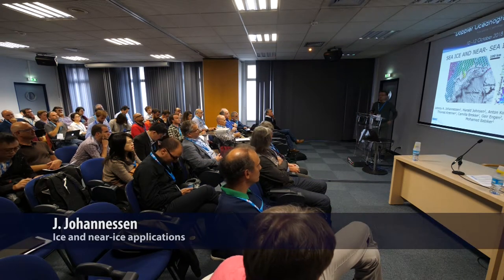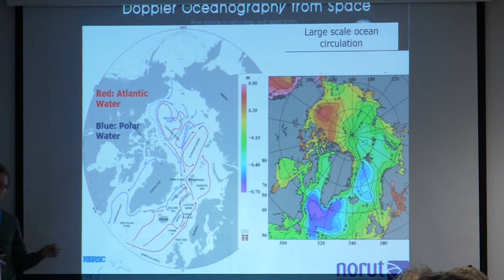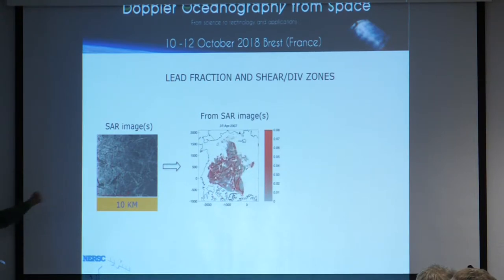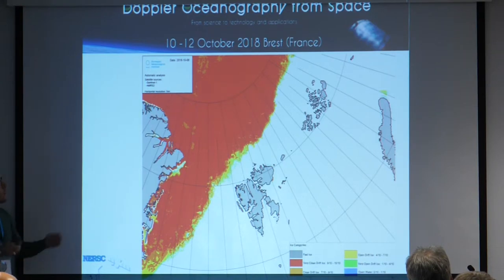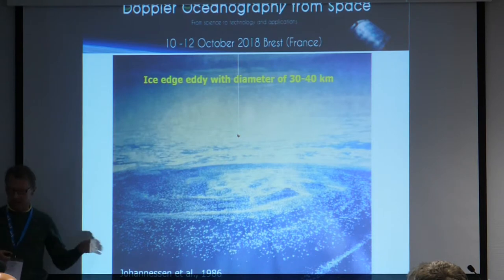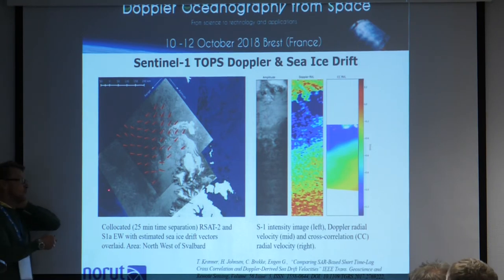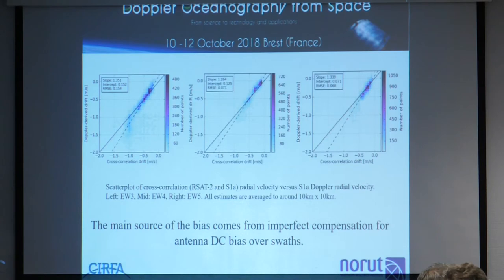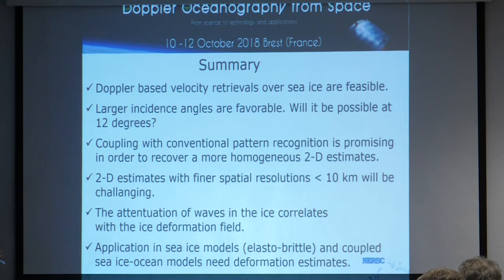Johnny Johannessen - DOfS workshop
Sea ice and near-sea ice applications

Johnny Johannessen, Nansen Environmental and Remote Sensing Center, Bergen, Norway
Doppler Oceanography from Space workshop, Brest (France), 10th Oct. 2018.

Satellite missions that measure surface velocities using Doppler radars  are opening new perspectives for the monitoring and analysis of oceans, including sea ice, with a direct measurement of currents, winds and waves. From past and existing missions (Envisat, Sentinel 1)  that are limited to a fixed line of sight component and sparse / partial coverage of the oceans, to future at different stages of planning and proposal (SKIM, WaCM, SEASTAR), a vast variety of instrument designs and signal processing steps are possible. This workshop will bring together instrument and processing experts with the ocean science community to address a wide range of topics that will feed into the processing and design of existing and future missions.